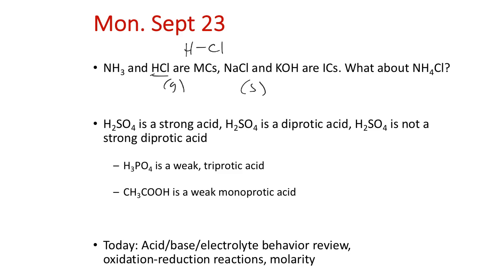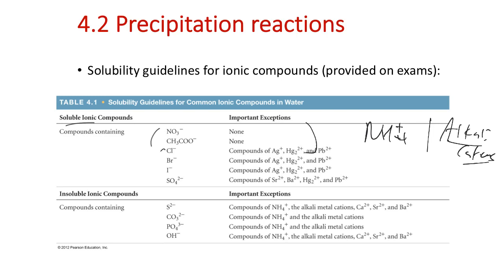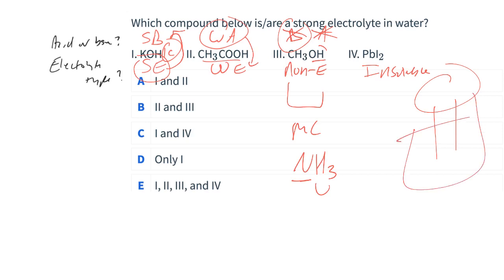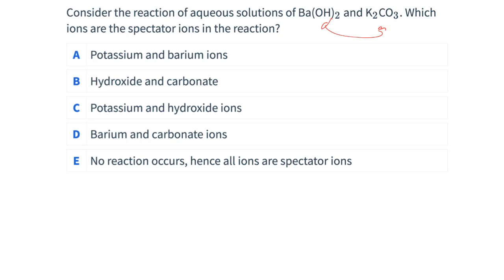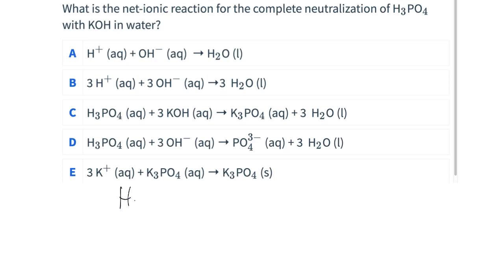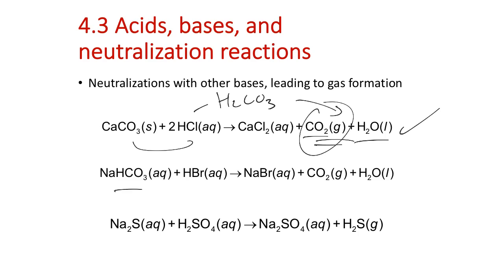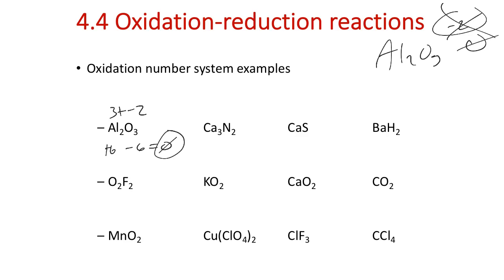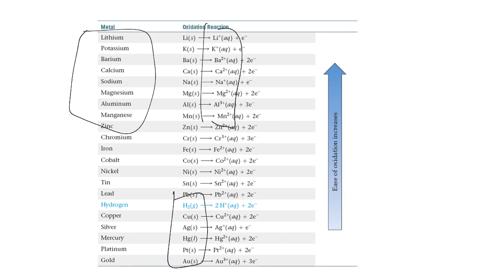Lecture Mon Sept 23